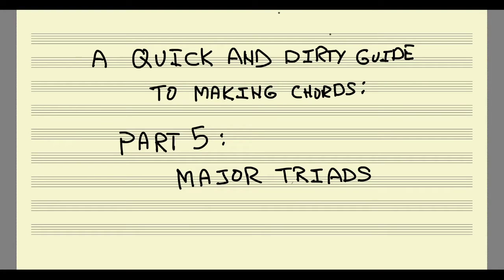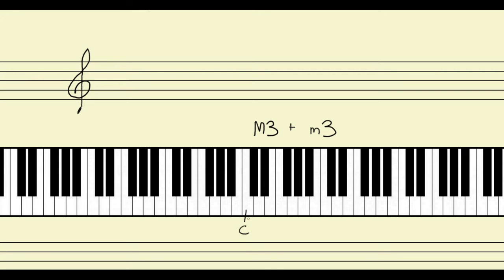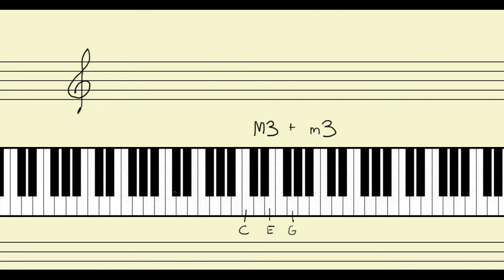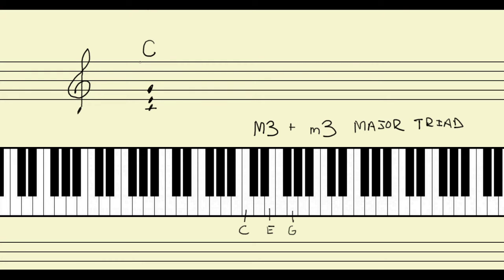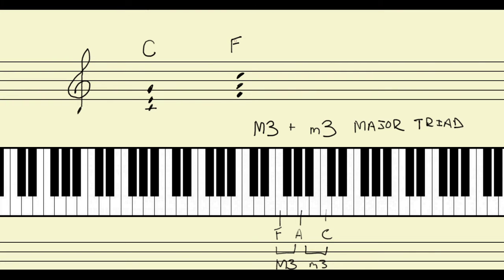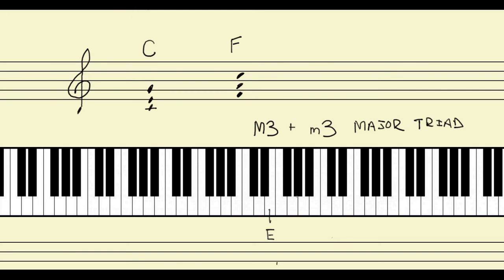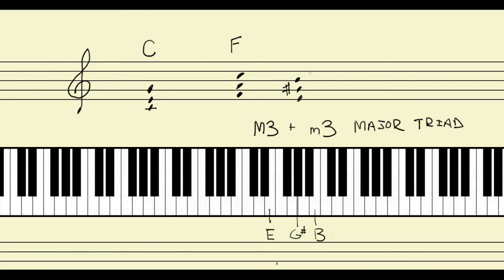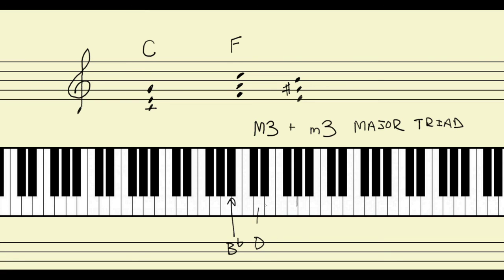A Quick-and-Dirty Guide to Making Chords, Part 5: Major Triads